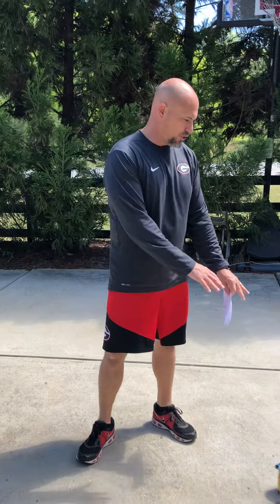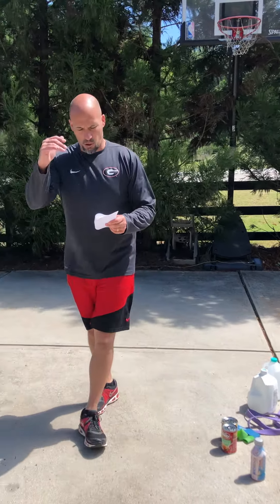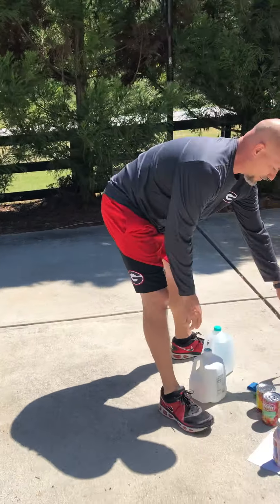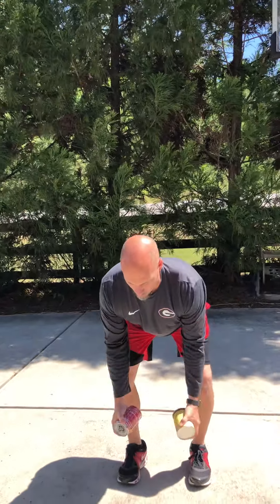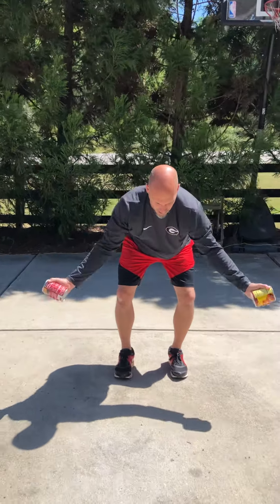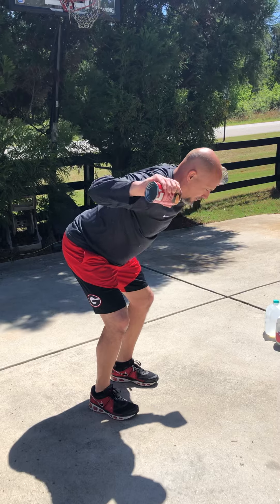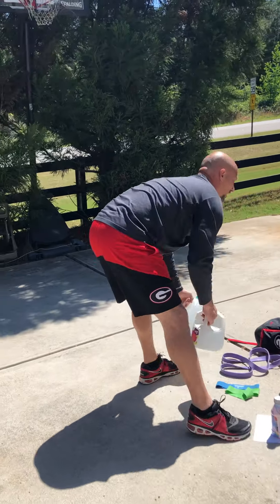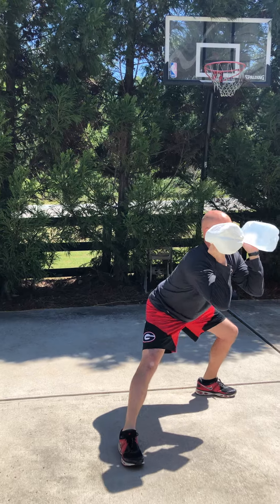2 Jug & Backpack Total Body Workout #2